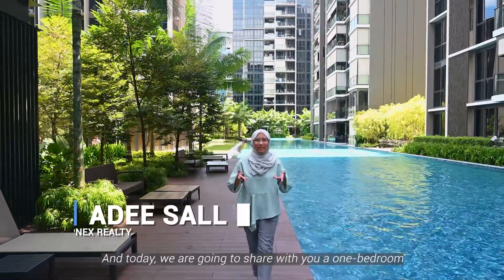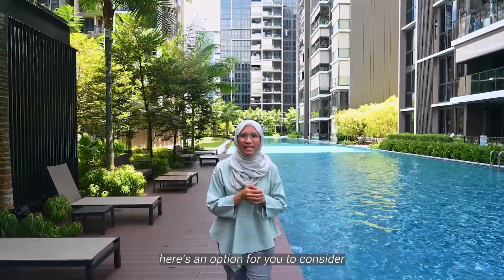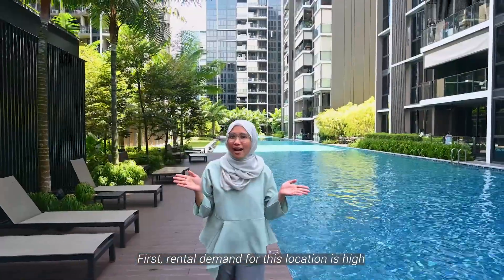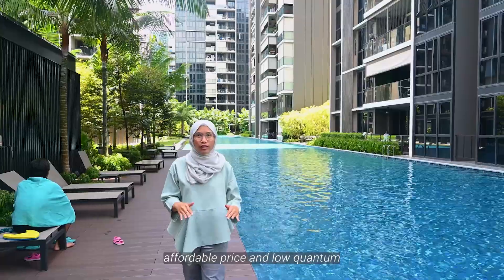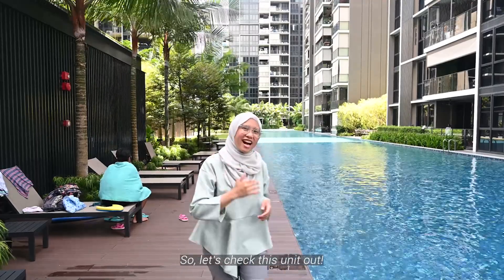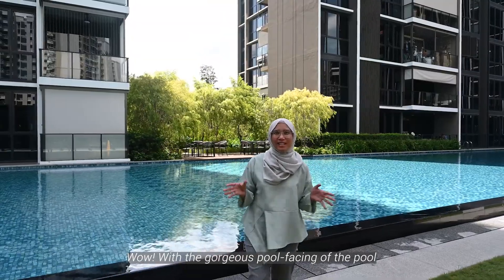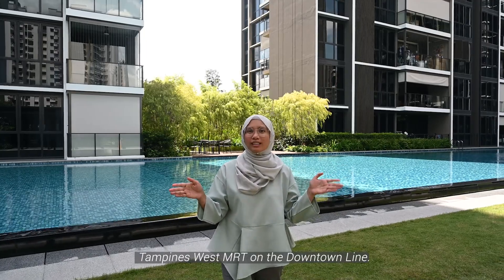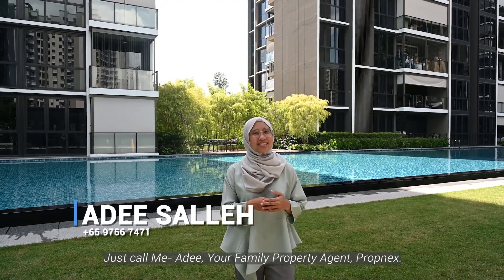The Tapestry 1-Bedroom Condo Video Walkthrough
Presenting to you ⭐️The Tapestry⭐️, a 1-Bedroom Condominium in Tampines
✅ Spacious layout with interconnected living
✅ One good-sized bedroom for you
✅ Well-maintained bathroom and ensuite

Location
🚊A few bus stops away from Tampines MRT station (East-West Line) and Tampines West MRT station (Downtown Line)
🏫 Within two kilometers from Tampines Polytechnic, St Hilda's Secondary School, and Junyuan Primary School
🏤 Many nearby ammenities including Tampines Mall, Tampines Central Park, Sheng Siong Supermarket, and more!

Adee Salleh
R065223J